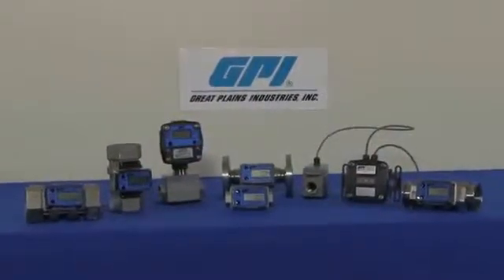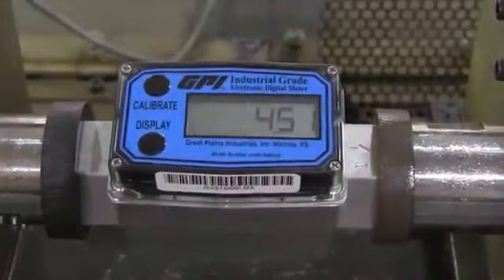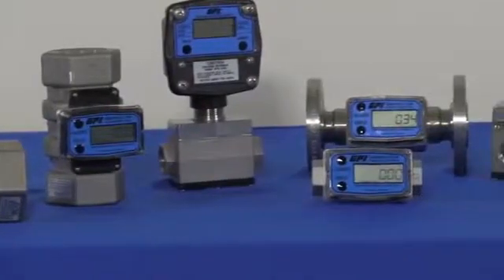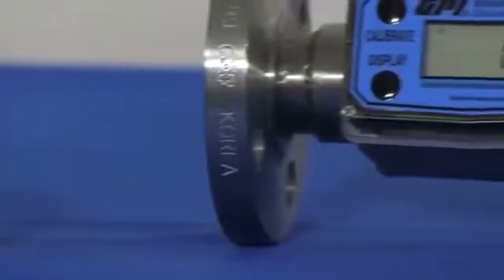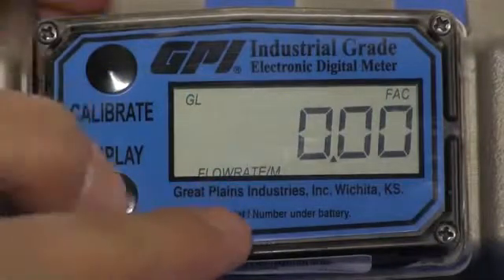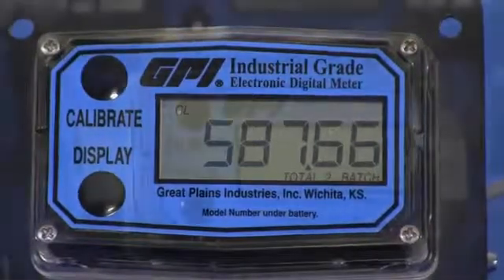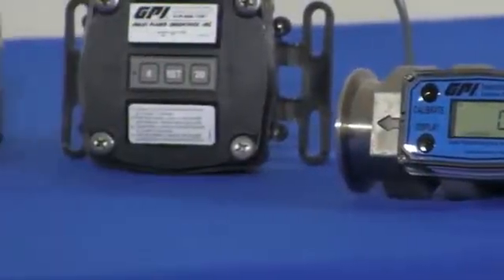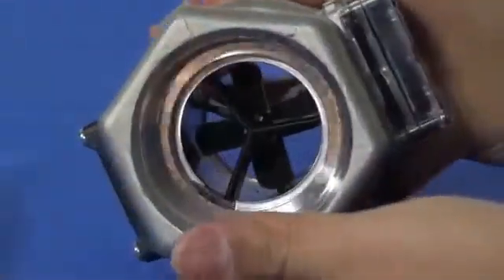GPI G2 Stainless Steel Meters // PCE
The GPI G2 stainless steel flowmeters are designed for use with corrosive chemicals such as ammonium, plating solutions, caustic and acidic cleaning agents, fuel products and other chemicals. These flowmeters are available in ½ in, ¾  in, 1 in, 1½ in, and 2 inch sizes. Top end versions are available with accuracy of ±0.75 % of reading with a computer, and ±1.0 % of reading without a computer. Top end G2 units also feature flow ranges of 20 to 200 GPM. All GPI G2 Series stainless steel flowmeters are made using 316 Stainless Steel housings and rings, ceramic bearings, tungsten carbide shafts, and PVDF rotors.Certain G2 units feature an LCD screen calibrated to read in gallons and liters per minute with two totals, of which one is resettable and gives you a cumulative flow total.